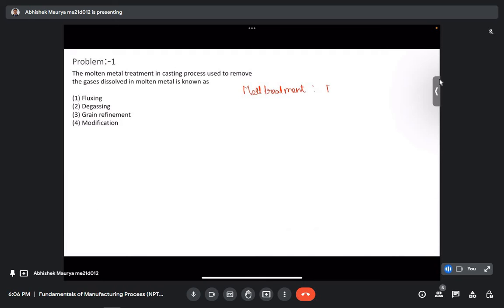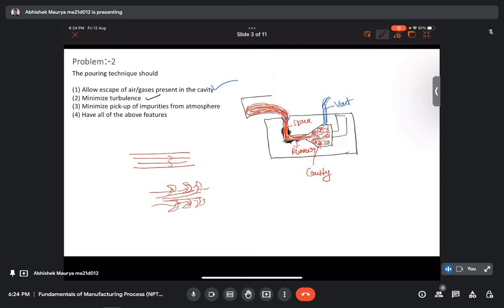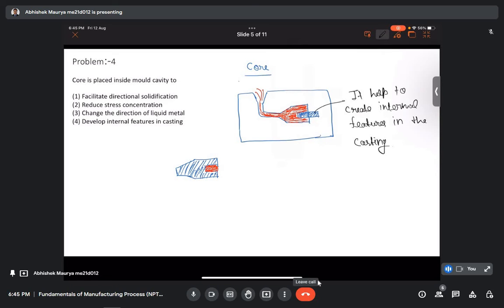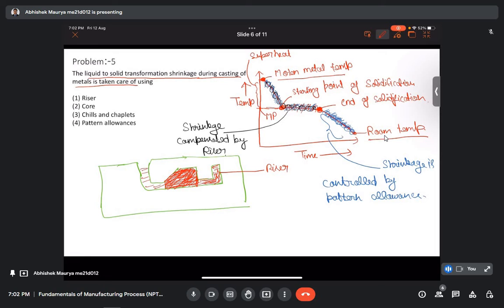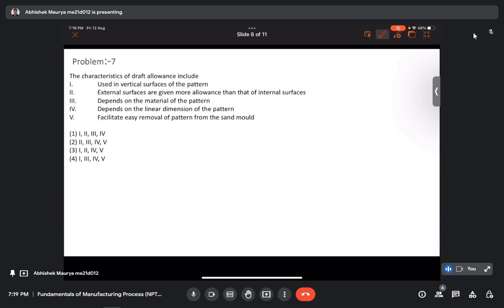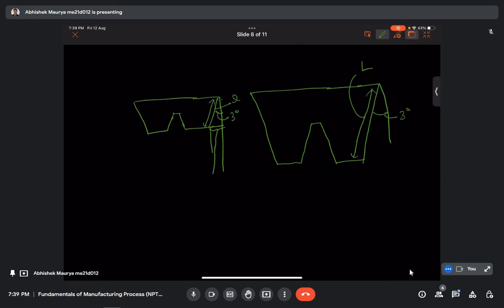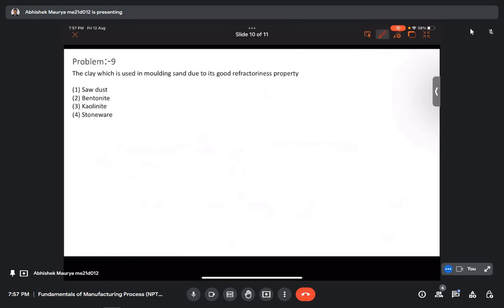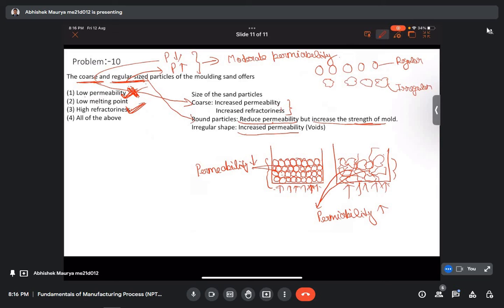Live session 3 for week 3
In this video, we have discussed a few tutorial questions based on the lectures of week 3 of the NPTEL Swayam course "Fundamentals of Manufacturing Processes".